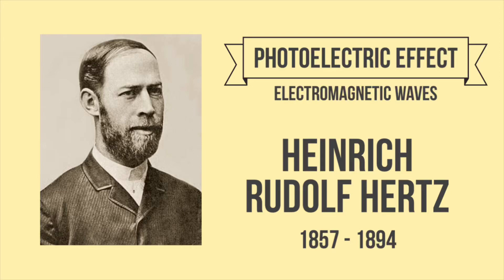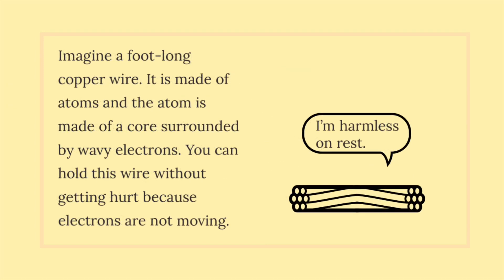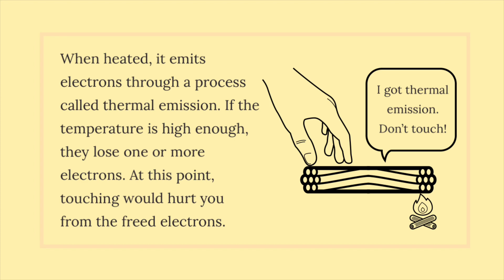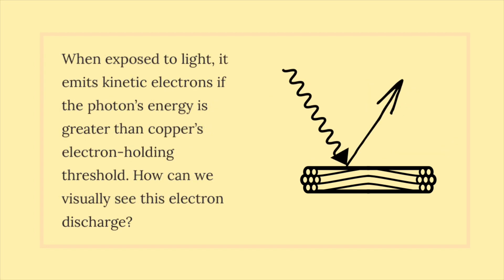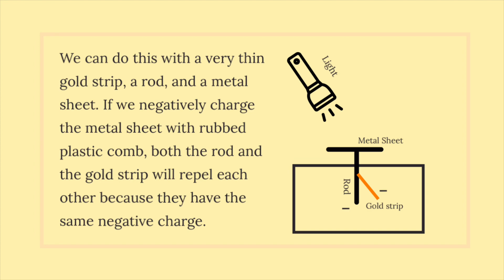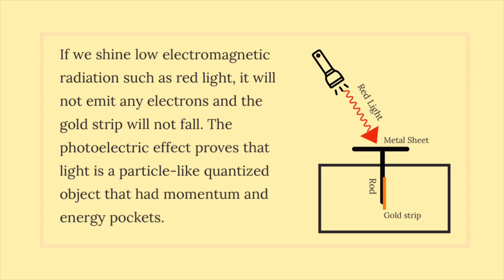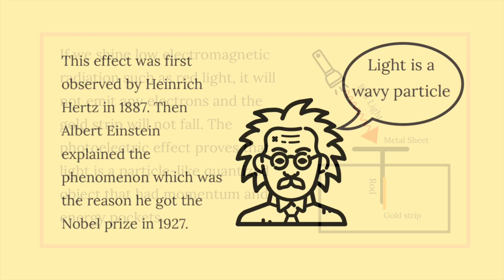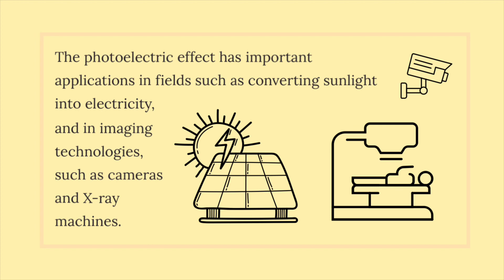Photoelectric Effect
electromagnetic waves.
Heinrich Rudolf Hertz.
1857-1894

We all know what a photo and electricity are. Photo is derived from “phos” which means light. Electric is electrons in action. What effect do we get when we combine light and electrons?

Imagine a foot-long copper wire.  It is made of atoms and the atom is made of a core surrounded by wavy electrons. You can hold this wire without getting hurt because electrons are not moving.

When we heated it, it emits electrons through a process called thermal emission. If the temperature is high enough, they lose one or more electrons. At this point, touching would hurt you from the freed electrons.

When exposed to light, it emits kinetic electrons if the photon’s energy is greater than copper’s electron-holding threshold. How can we visually see this electron discharge?

We can do this with a very thin gold strip, a rod, and a metal sheet. If we negatively charge the metal sheet with rubbed plastic comb, both the rod and the gold strip will repel each other because they have the same negative charge.
If we shine ultraviolet light onto the metal sheet, its energy will emit electrons. The gold strip will fall onto the rod due to the lack of negatively charged electrons.

If we shine low electromagnetic radiation such as red light, it will not emit any electrons and the gold strip will not fall. The photoelectric effect proves that light is a particle-like quantized object that had momentum and energy pockets.

This effect was first observed by Heinrich Hertz in 1887. Then Albert Einstein explained the phenomenon which was the reason he got the Nobel prize in 1927.

The photoelectric effect has important applications in fields such as converting sunlight into electricity, and in imaging technologies, such as digital cameras and X-ray machines.